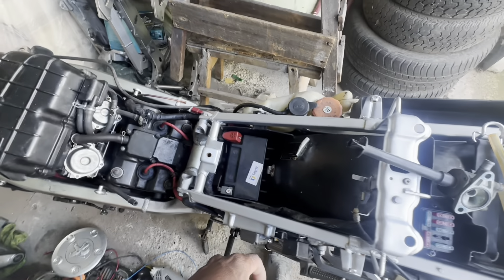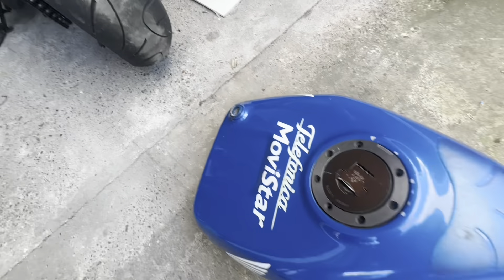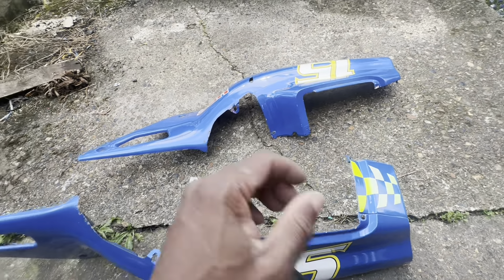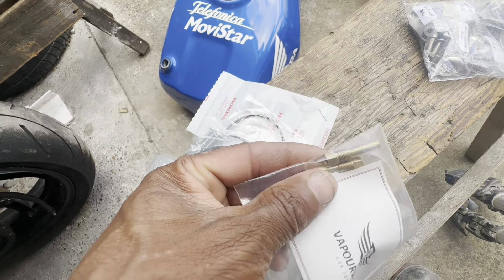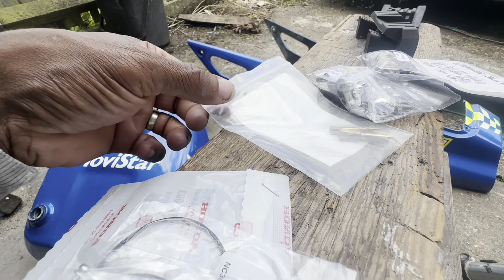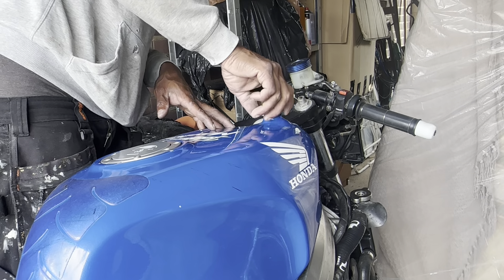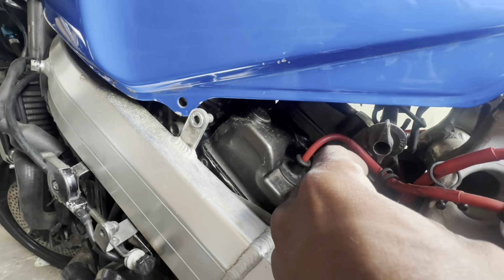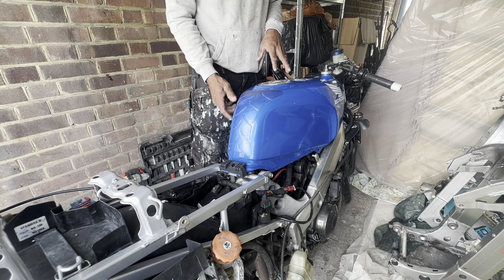HONDA VFR400 NC30 Restoration Episode 17